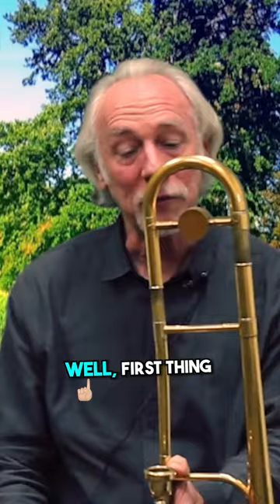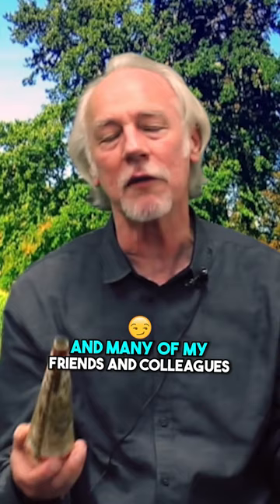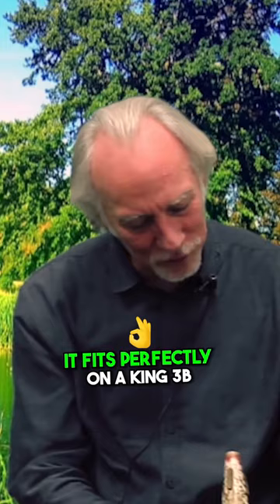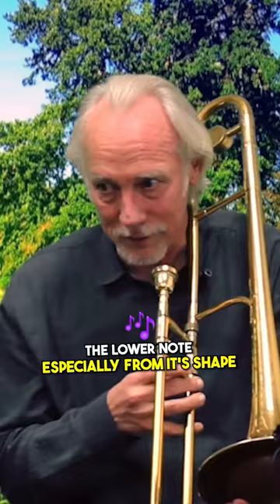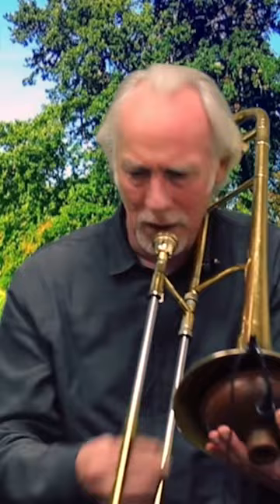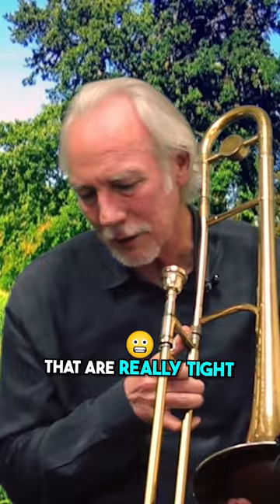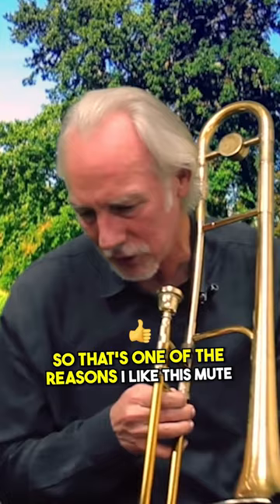Trombone w/toilet plunger tutorial by one of worlds greatest - Ed Neumeister